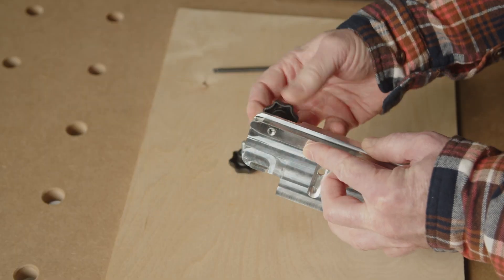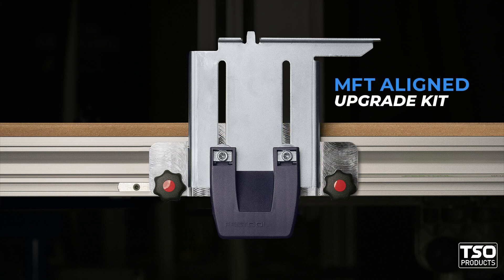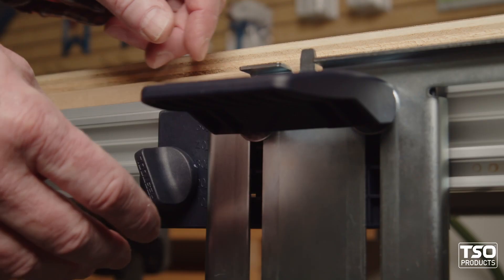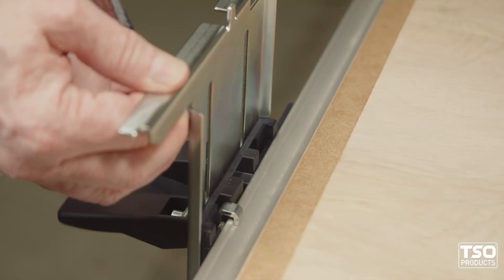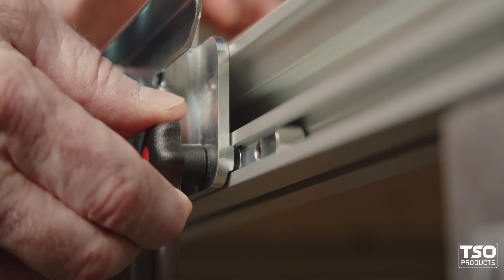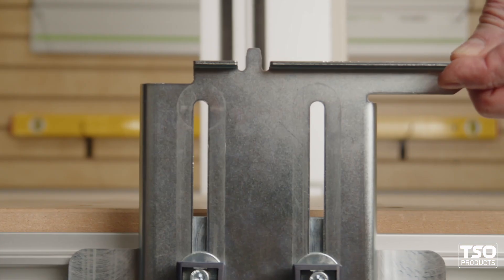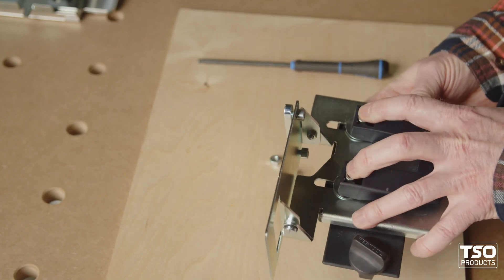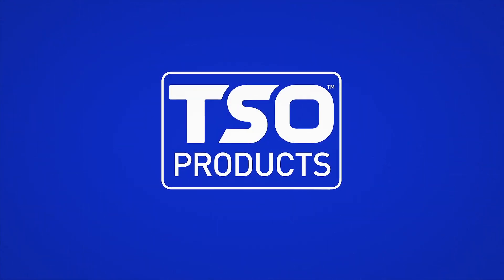MFT Aligned: Guide Rail Support Upgrade Kit Overview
We're big fans of the MFT/3, but we've also heard a common complaint from the TSO user community: the guide rail supports on the MFT/3 are prone to deflection and can easily move out of square—especially when making adjustments to accommodate material thickness.

The result is frequent and often tedious re-squaring operations or—worse yet—accuracy issues which don't become apparent until glue-up or final assembly.

The MFT/3 Aligned Upgrade Kit makes use of parts you already have to increase the rigidity of the support units and improve the reliability of your MFT/3.